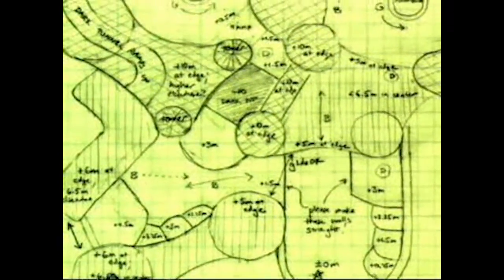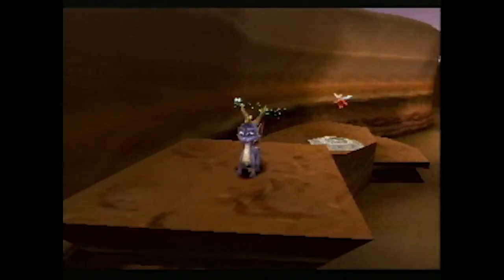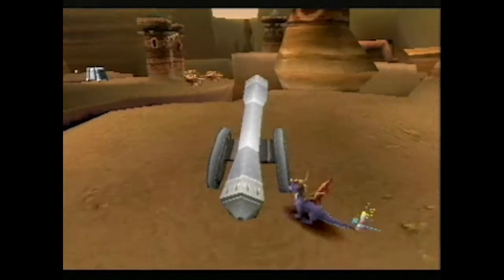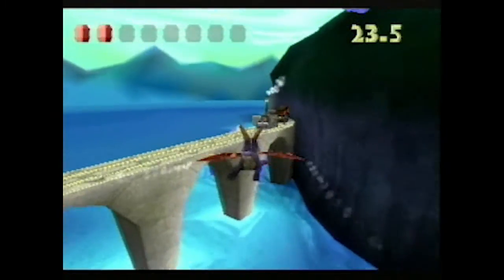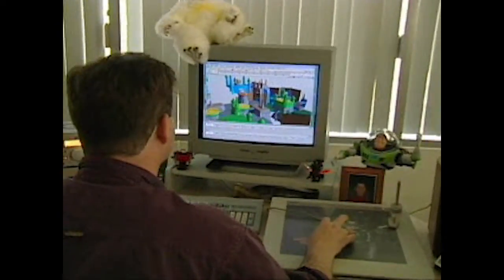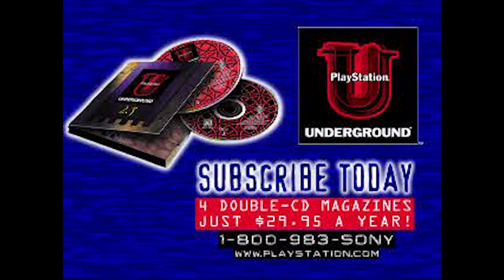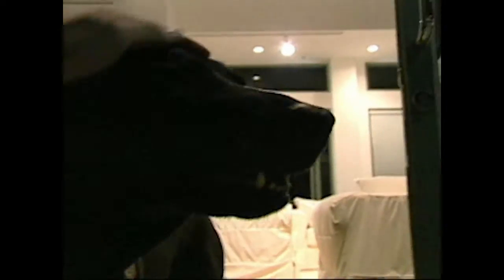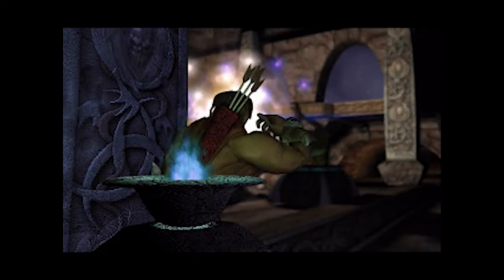PlayStation Underground Jampack - Winter '98 (USA) :: All Movie Clips (PlayStation)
All of the videos from this game were manually ripped / converted by David Auchampach (davideo7).    If you want to use any of it in your own videos, give credit to Vizzed.com in the video and place a in your description.